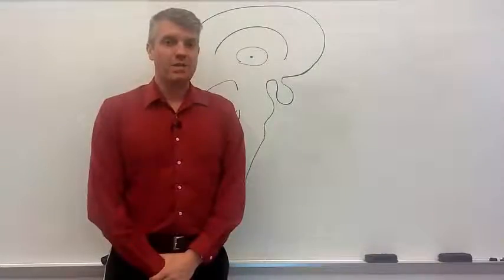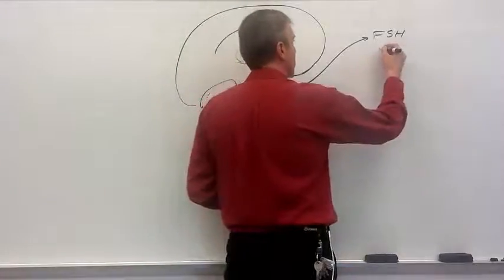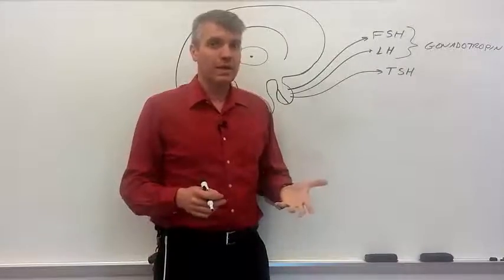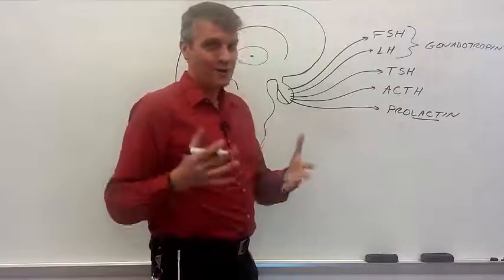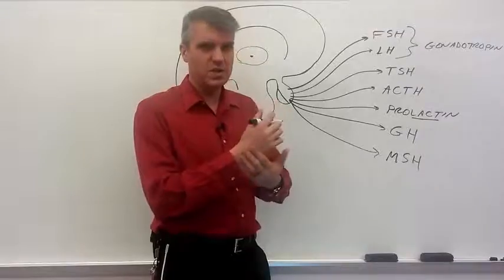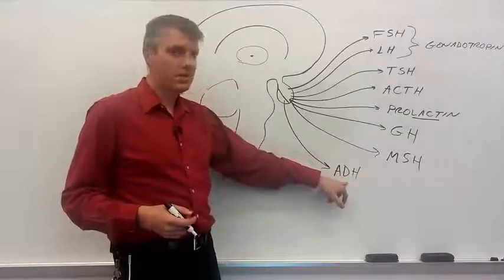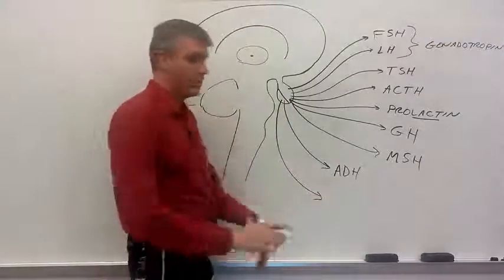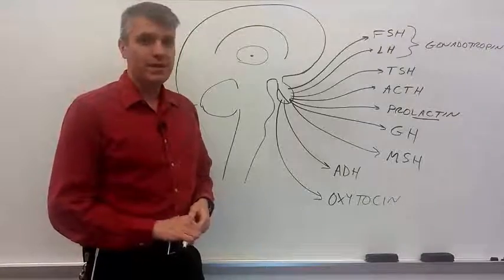Endocrine System--Pituitary gland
The pituitary gland and its hormones/effects including:  Follicle-Stimulating Hormone (FSH), Luteinizing Hormone (LH), Growth Hormone (GH), Adrenocorticotropic Hormone (ACTH), Prolactin (PRL), Thyroid Stimulating Hormone (TSH), Antidiuretic hormone (ADH) -or- Vasopressin, and oxytocin (Oxt).